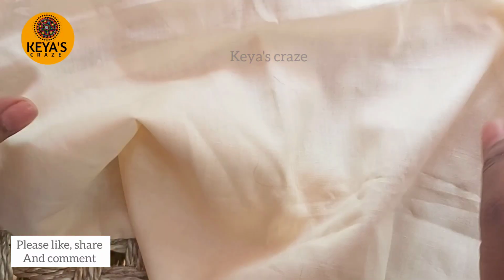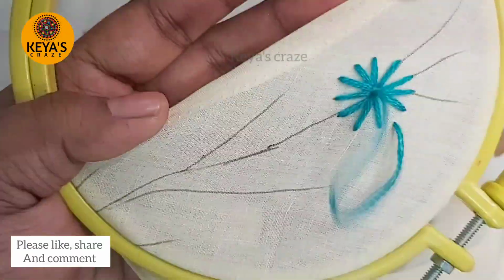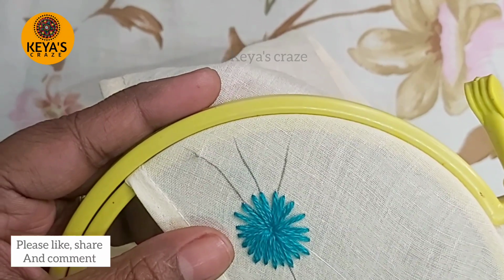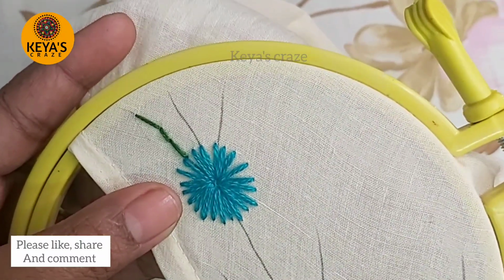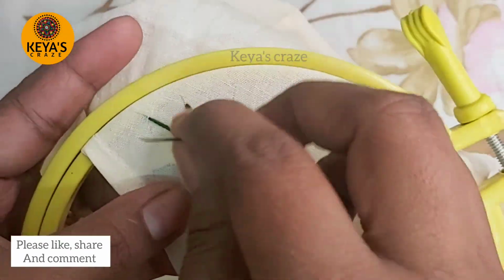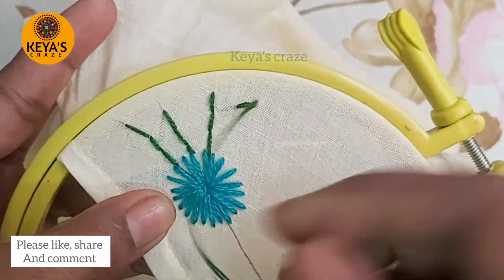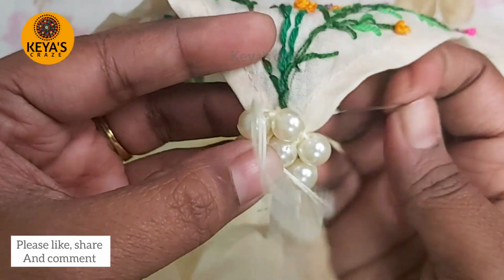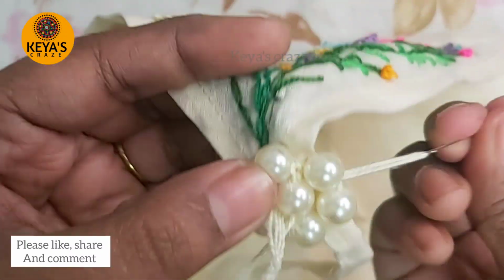Tutorial-1195/2024 | Holy Book cover | Notebook cover | @KeyasCraze | Handstitch | Hand embroidery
2024 | Holy Book cover | Notebook cover | ‎@KeyasCraze  | Handstitch | Hand embroidery